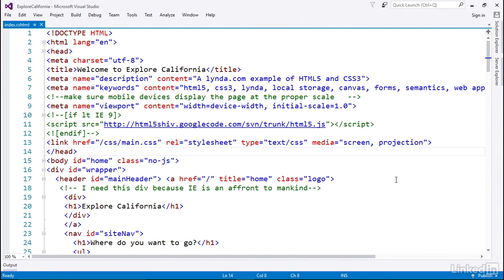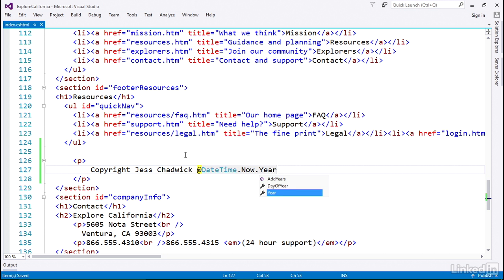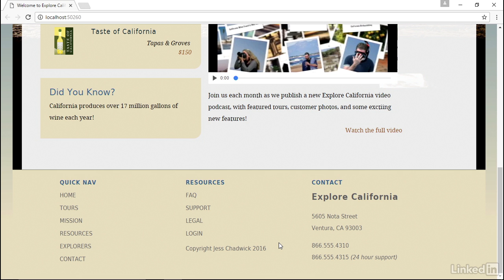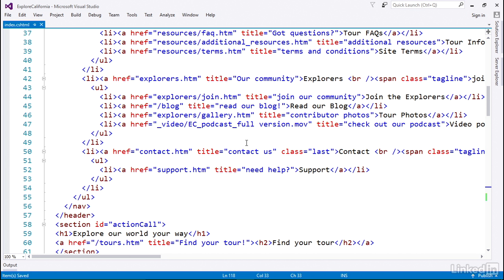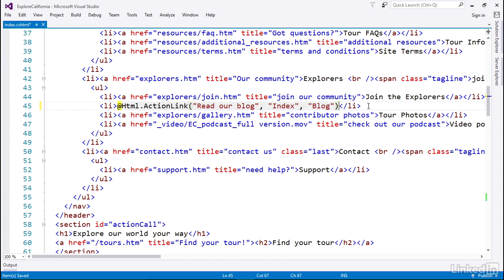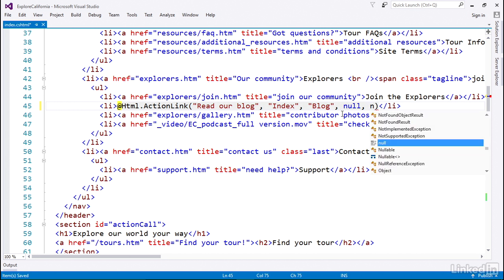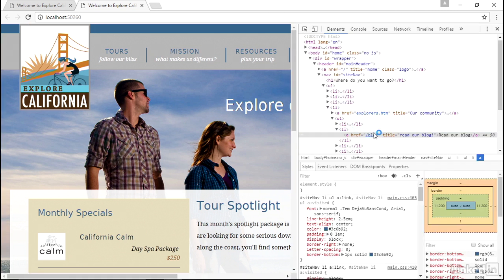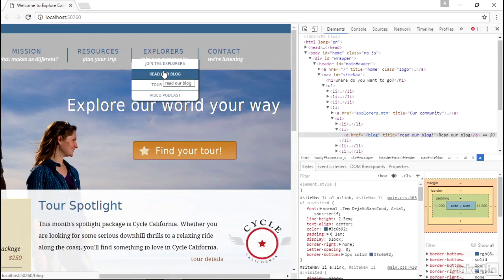04 02 Render dynamic content with Razor